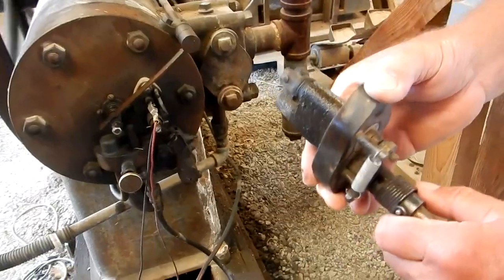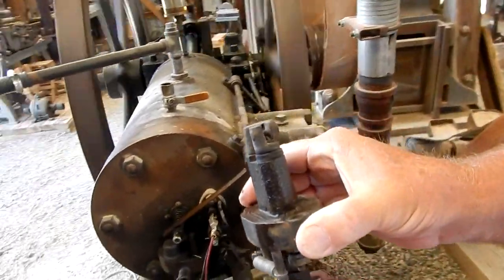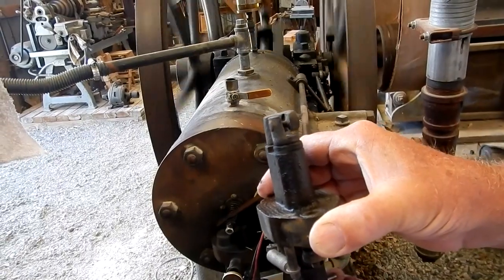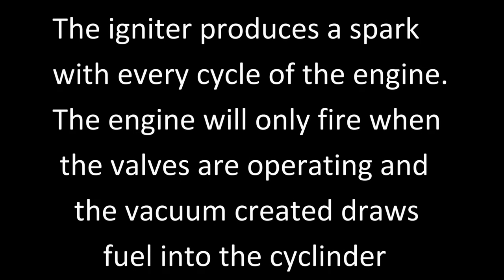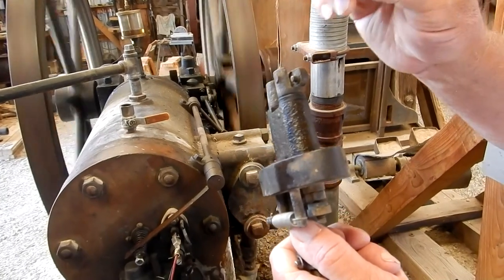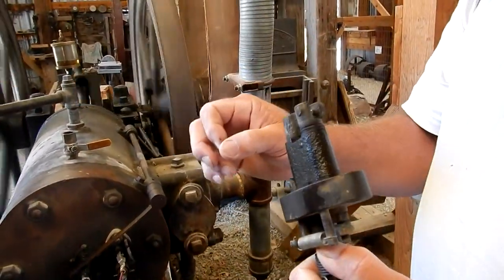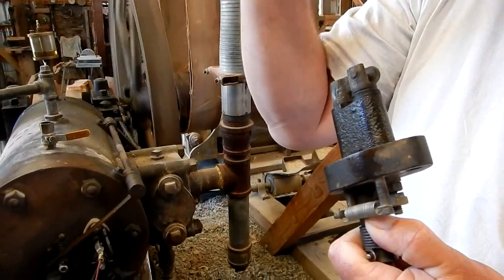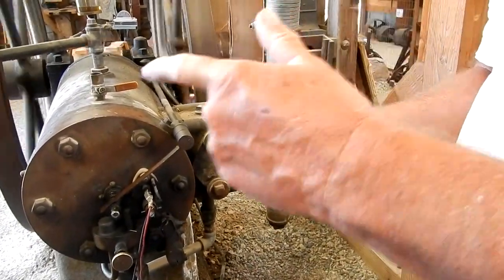Hit And Miss Engine Igniter - Explained By Ron Morefield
This video finds us at the Laws Railroad Museum and Historic Site in Laws, California, talking with Ron Morefield about the 1912 Fairbanks-Morse hit and miss engine. Here we are talking about the engine's igniter and how it operates.
The museum is just a few miles north of Bishop, California and is a must see if you are in the area.